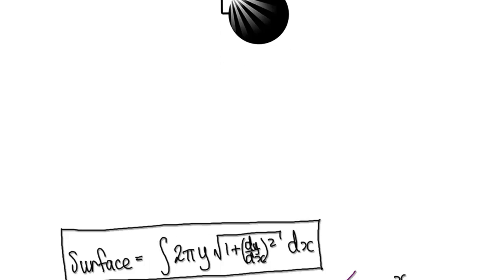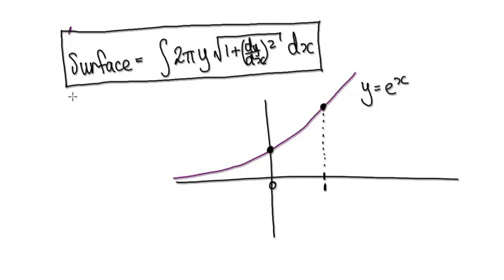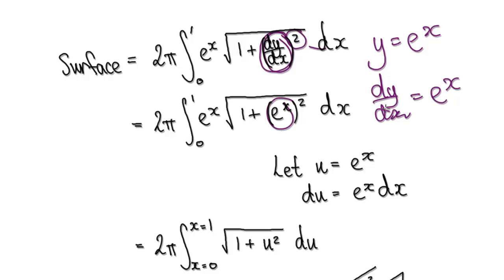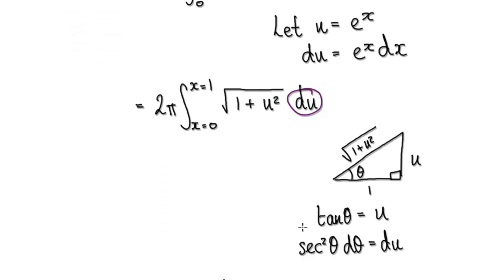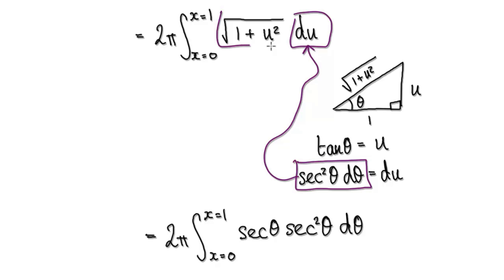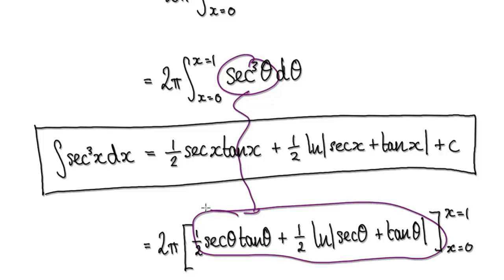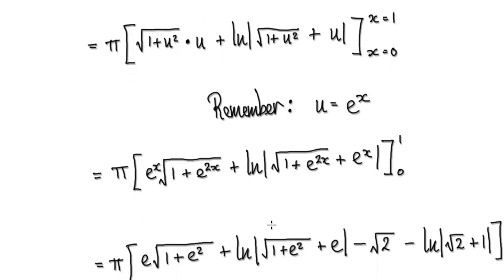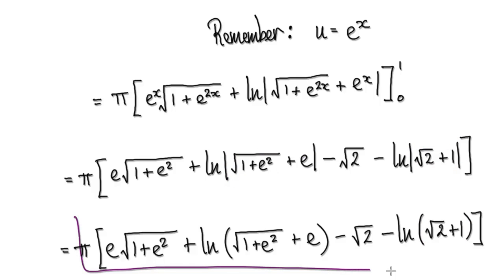Video 2034.52 - Surface area of e^x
Surface area of e to the power of x.
Surface area e^x